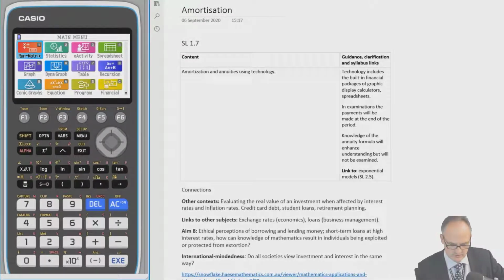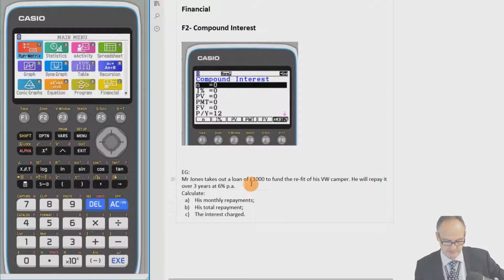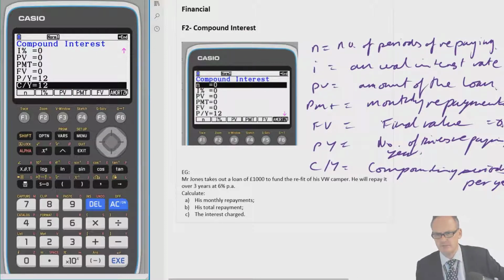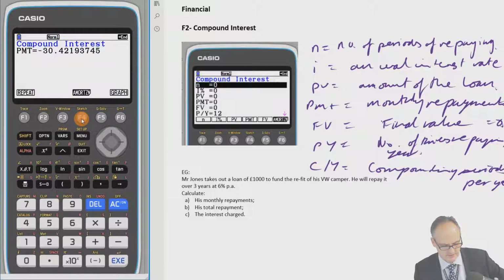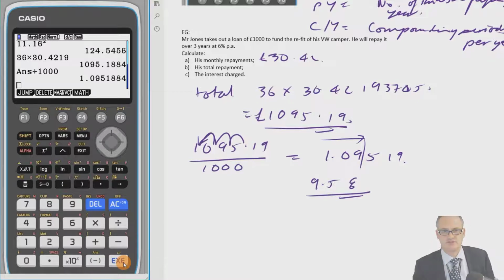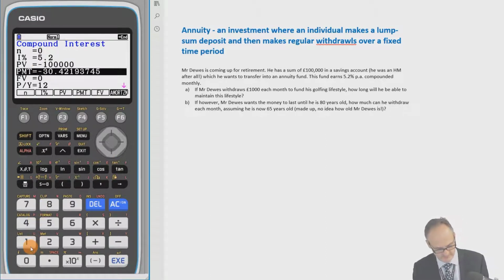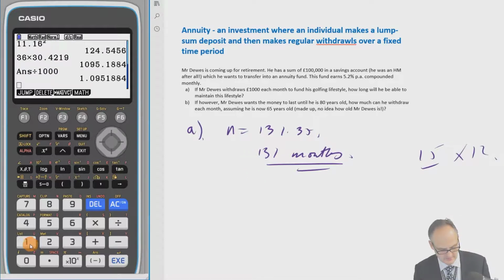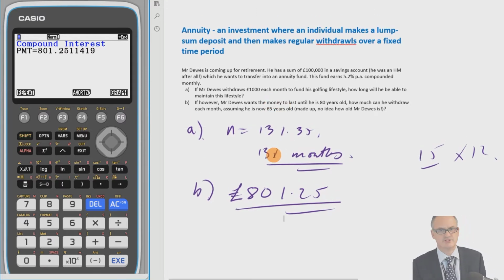IB SL Maths Applications and Interpretation- Amortisation/ Amortization